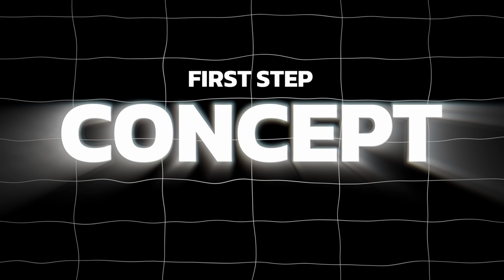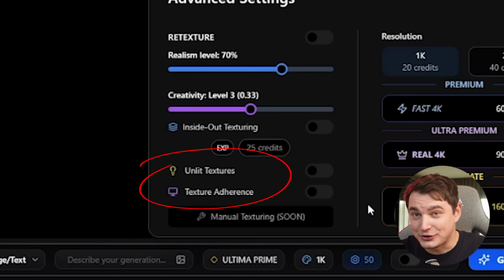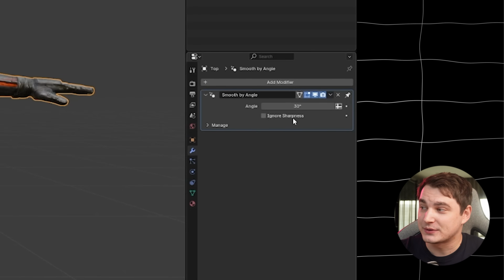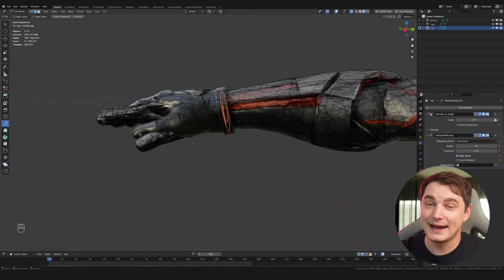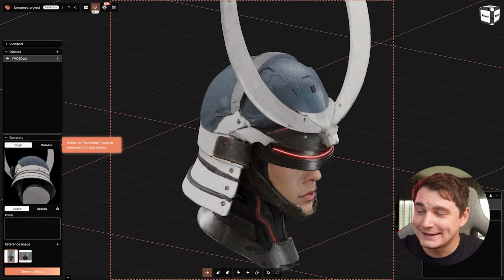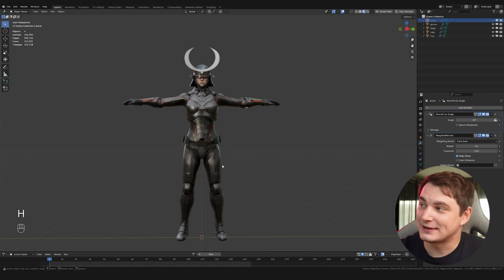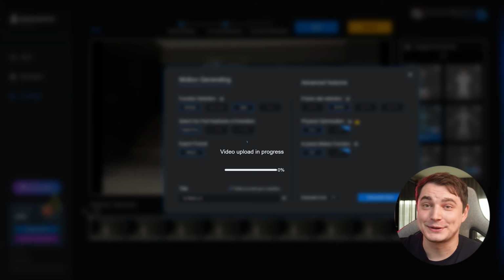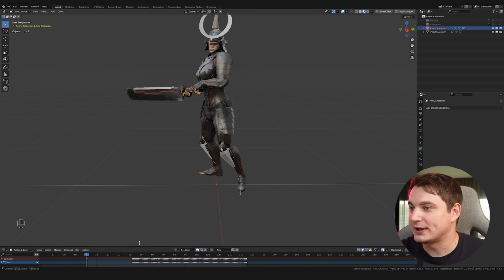AI Replaced Me? I am 3D Artist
AI has advanced so far that creating AAA-quality game assets is now possible with just a few clicks. In this video, I’ll show you my complete workflow for building a realistic Sci-Fi Samurai character using the Best AI tools.

Then, I'll show you how to assemble and optimize everything in Blender for a game-ready result.

⏱️ Chapters:
00:00 - Is this the End of 3D Artists?
01:03 - Extracting Reference Parts with Nanobanana
02:16 - YVO3D v2: 8K Textures & 1M Poly Generation
04:13 - Assembling the Character in Blender
05:30 - Pro Tip: Optimizing High-Poly AI Meshes
09:05 - Fixing Texture Imperfections with modddif
11:51 - Finalizing the Character Model
14:40 - Auto-Rigging with Mixamo
15:32 - AI Motion Capture from Video (QuickMagic)
16:29 - Applying AI Animation to Character
18:16 - Attaching Weapons to AI Animations
19:27 - Final Showcase: AI-Powered AAA Samurai Animation